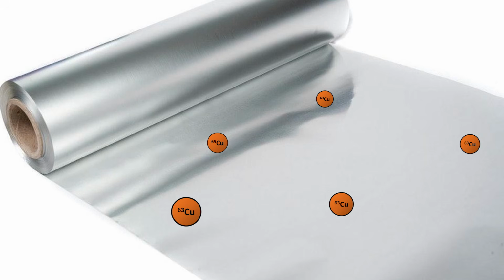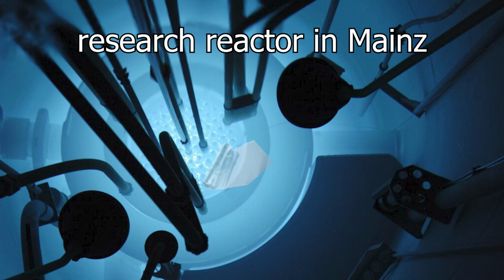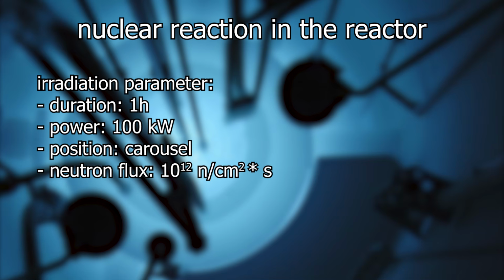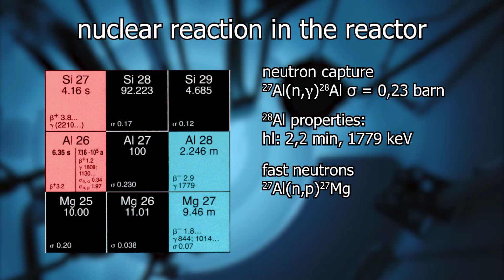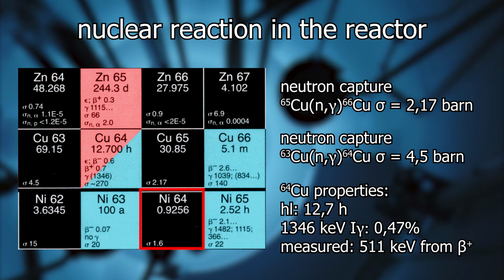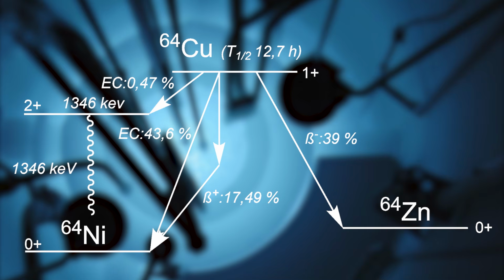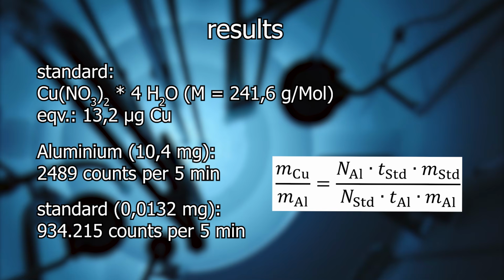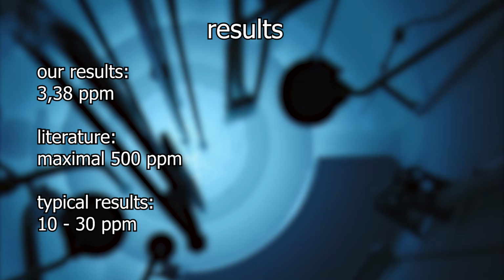Neutron activation of copper in aluminium foil – practical nuclear chemistry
Sources
Alu-purity:
Materialkunde der Nichteisenmetalle und -legierungen, Erste Aufl. Jens Freudenberger und Martin Heilmaier. Published 2020 by Wiley-VCH Verlag GmbH & Co. KGaA.

copper content:
EN AW-1050A Datenblatt: Eigenschaften, Anwendungsgebiete. (o. J.). Facts - Datenbank für Werkstoffe und Normen. Abgerufen 9. Februar 2025, von

0:00 Overview
1:08 preparation
2:26 experiment
4:19 nuclear reactions
7:04 results
8:49 discussion
9:20 thanks :)